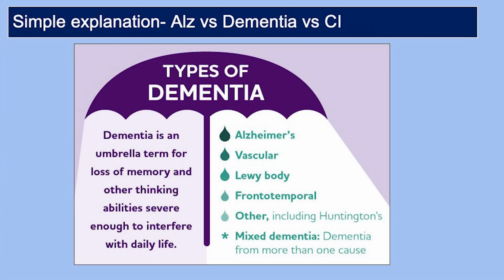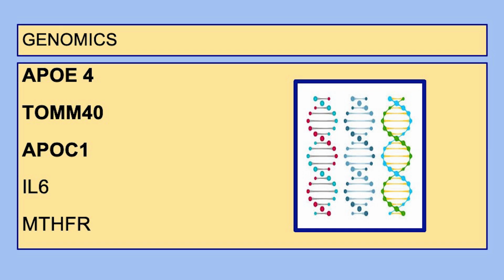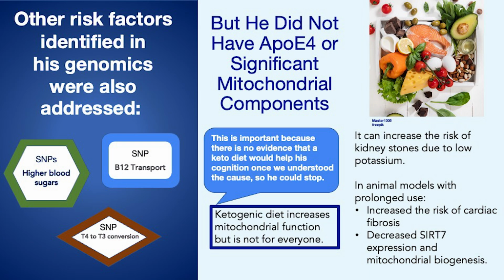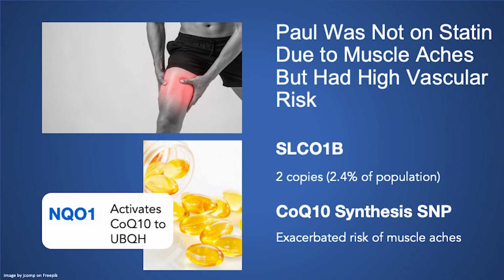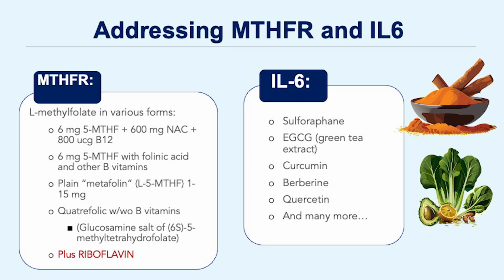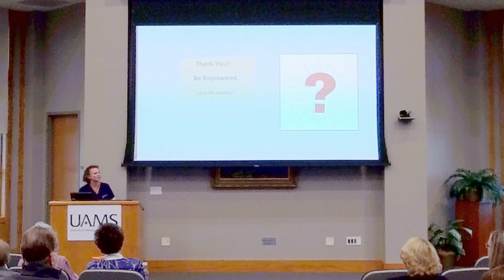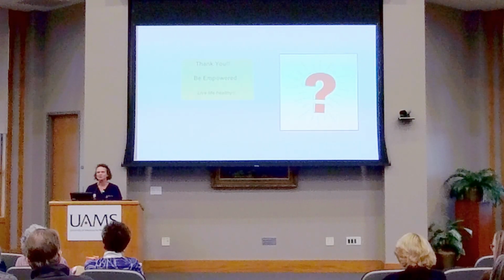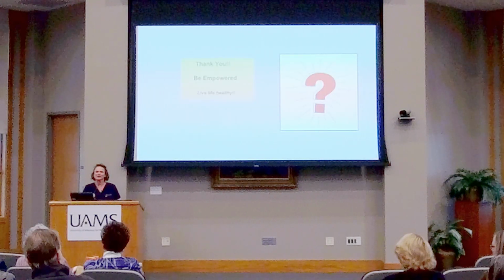"Is it Alzheimer's Or Not?" - Dr. Aunna Herbst, SALT Clinic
Talk recorded on November 13th, 2024 at the Game Plan Conference. Hosted by the Schmieding Center for Senior Health in Springdale, AR.